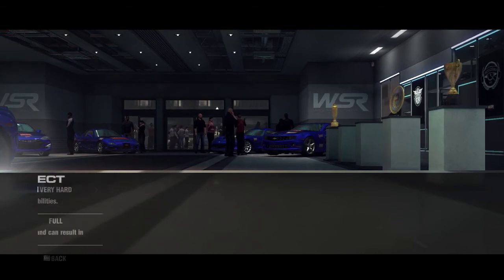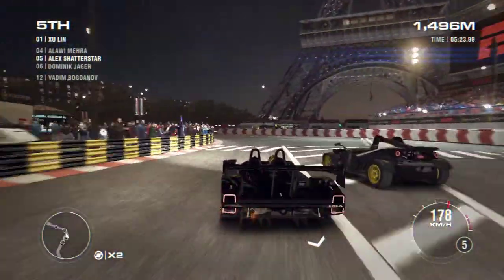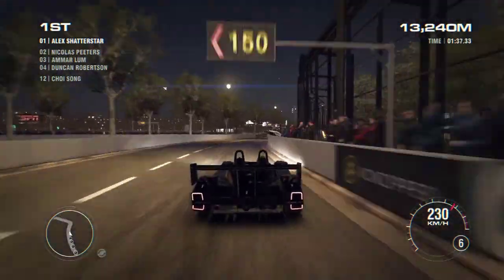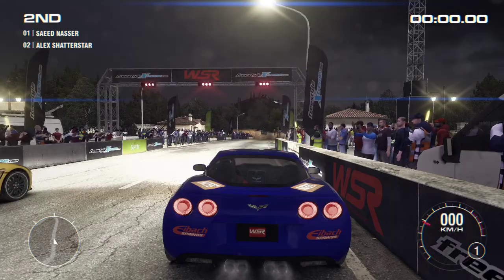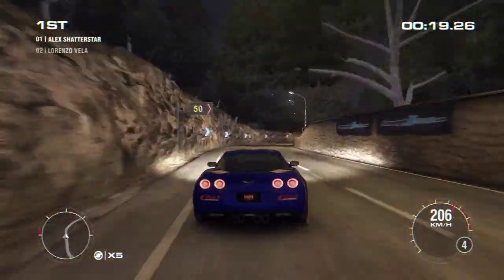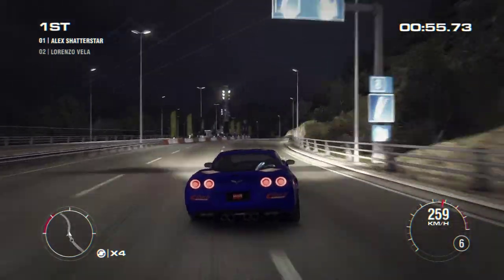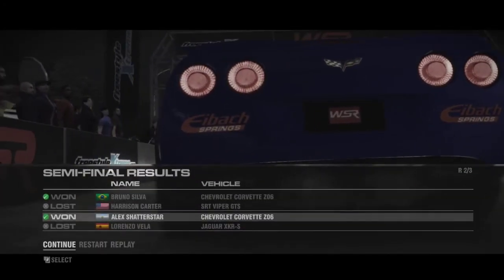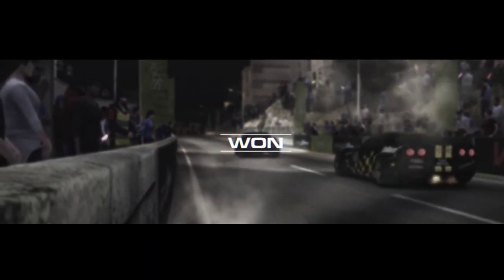GRID 2 - Career Very Hard - Season 4 - Episode 2